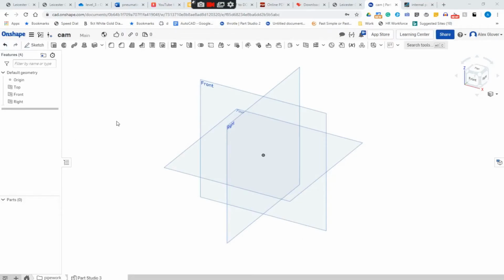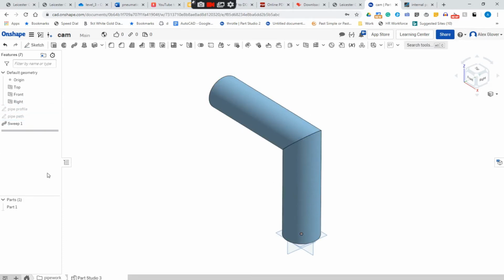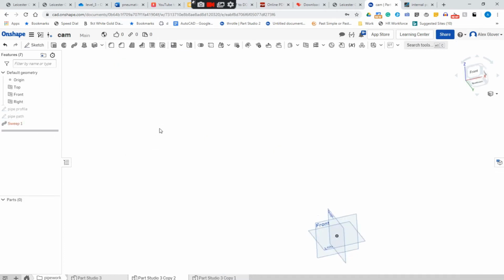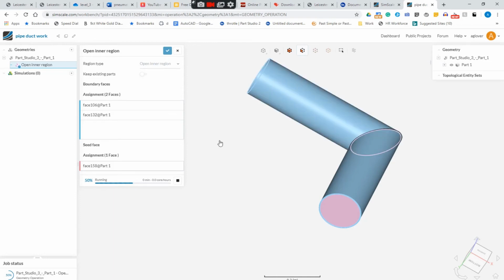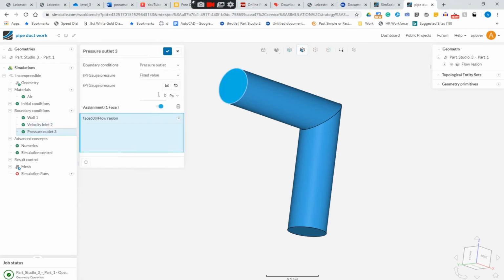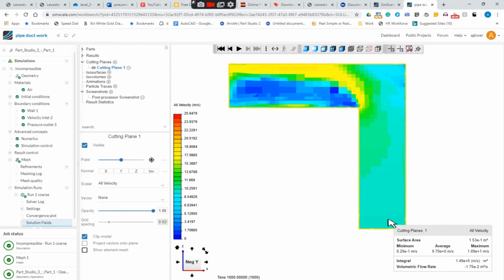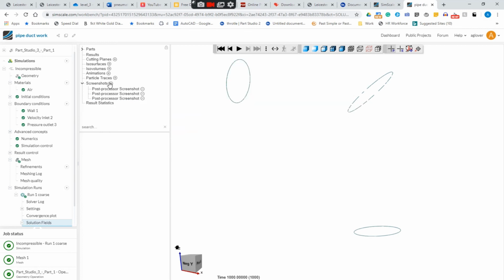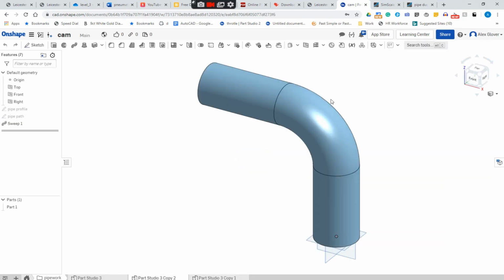Pipe airflow simulation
This video uses Onshape and Simscale to look at pressuredrop turbulence of air flowing in a pipe.